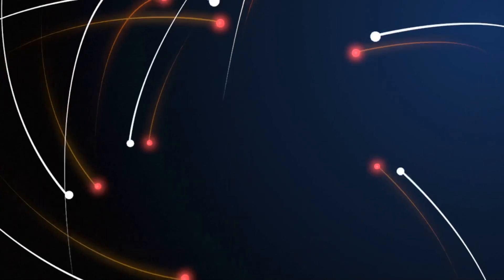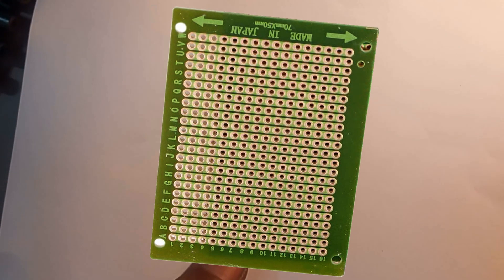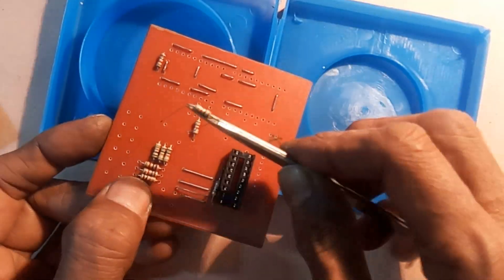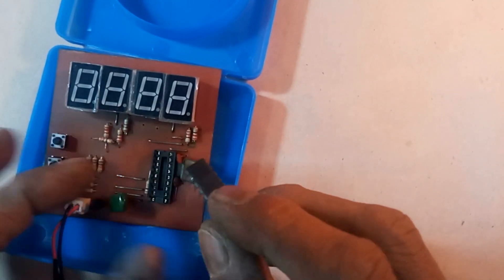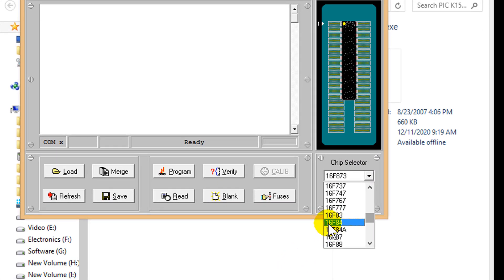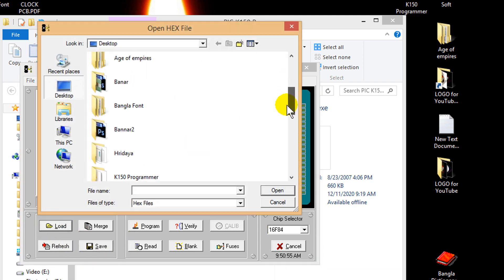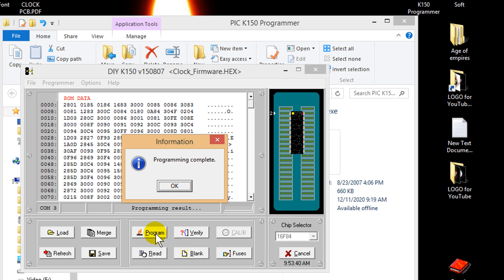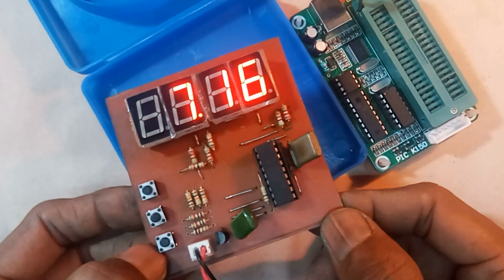Make Digital Clock & Learn PIC Microcontroller Programming | PIC16F84A Digital Clock Circuit Diagram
How to make seven segment digital clock & How to coding or programing in PIC Microcontroller IC or Chip. Get Circuit Diagram of Simple Digital Clock Using PIC16F84A or PIC16F84-04/P Microcontroller & get PCB Layout for Digital Clock.
This digital clock with seven segment display is built by PIC Microcontroller IC & coding or programming is done by PIC K150  PIC programmer.

Digital Clock Circuit Diagram, PCB Layout & Programming Code